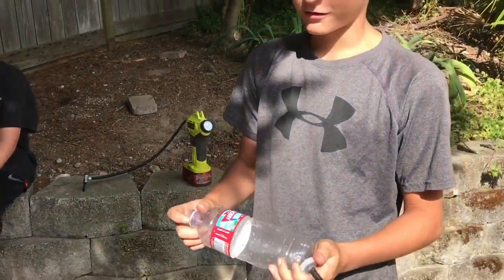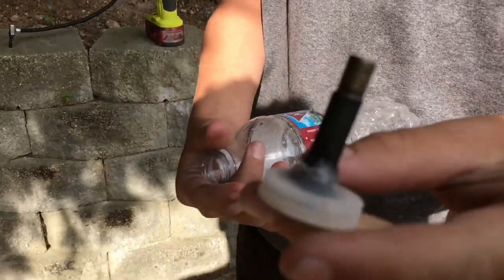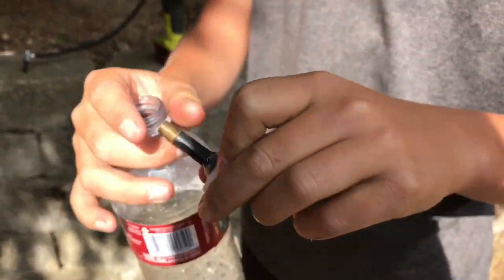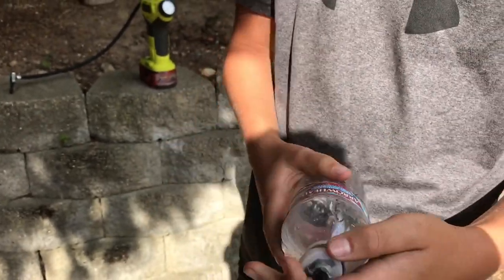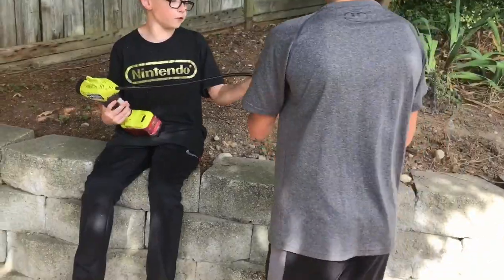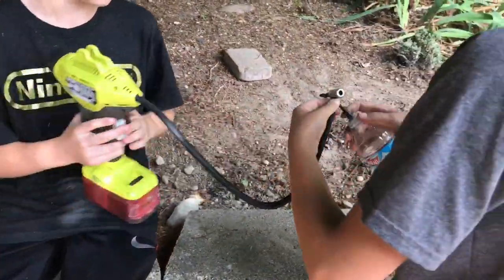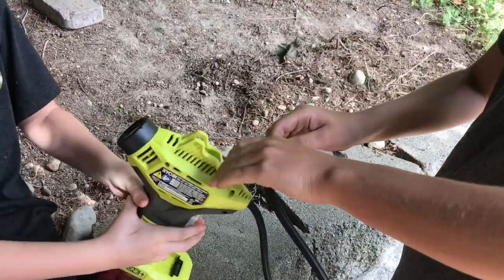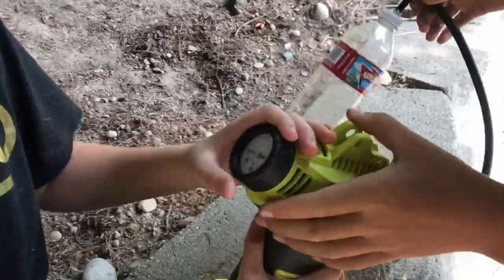How to make a water bottle bomb (Very loud!)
How to explode water bottles using compressed air